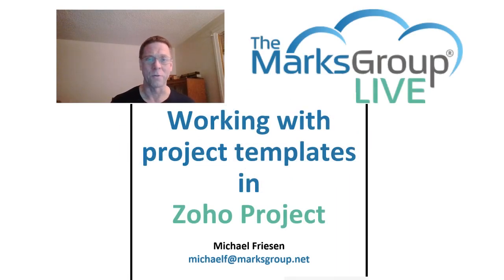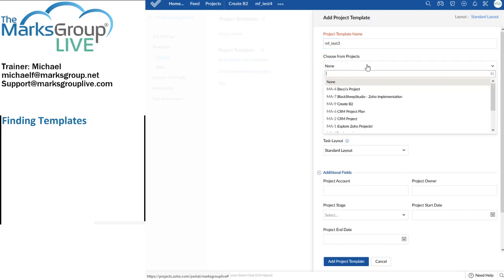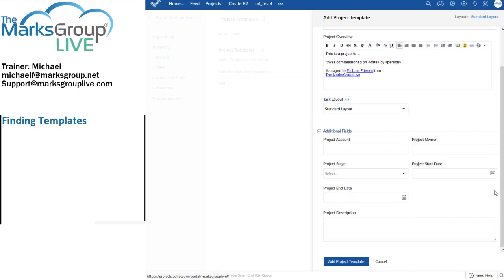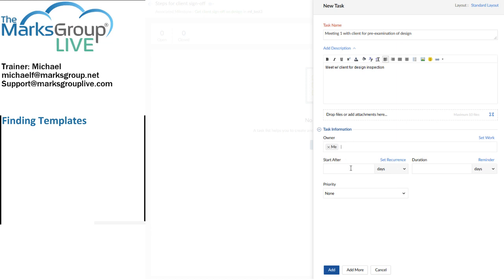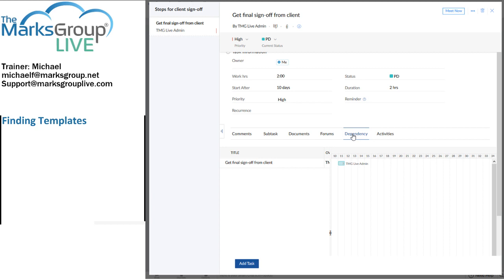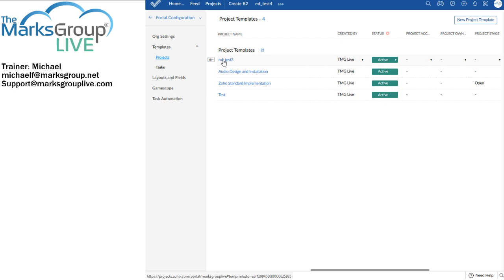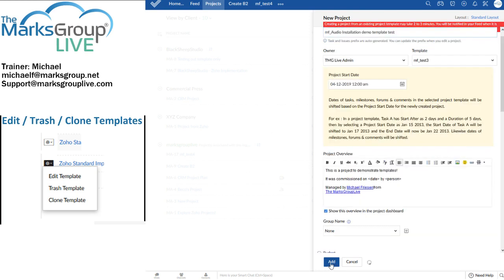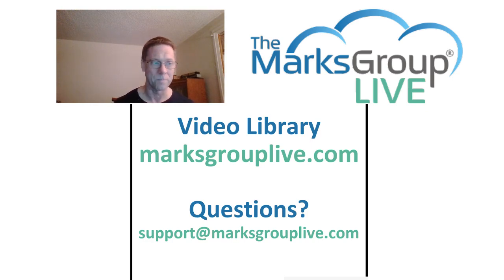Zoho Projects Templates: How to Work With Them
Learn how to use project templates in Zoho Projects in this video!

Learn how to:
- create a Zoho Projects template
- edit, close or delete an existing template
- set recurring taks and reminders in a template

Zoho Projects is a useful project management tool and this video is one of many in our Zoho playlist that will should you how to make it work for you.

The CRM consultants at The Marks Group are ready to work with you to make sure you either choose the best CRM solution for you or maximize the functionality in the one you already use.